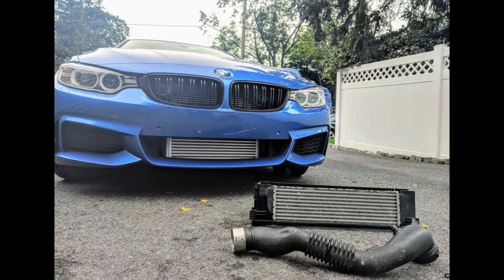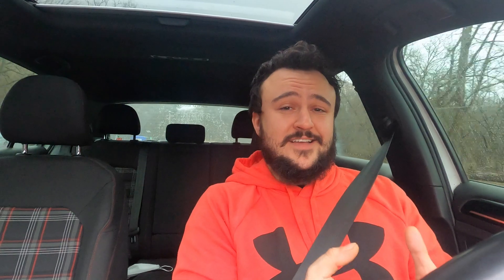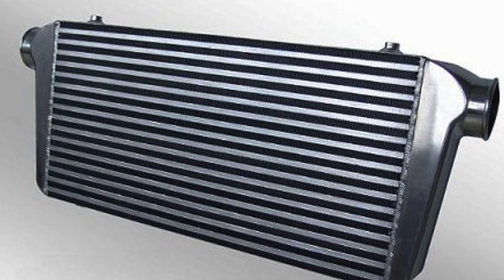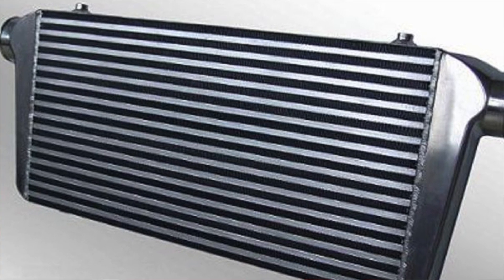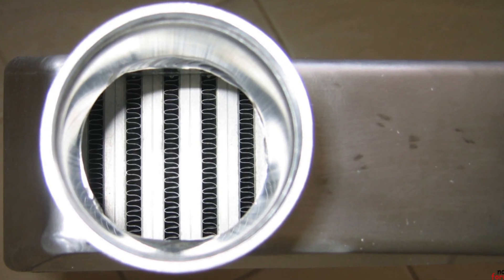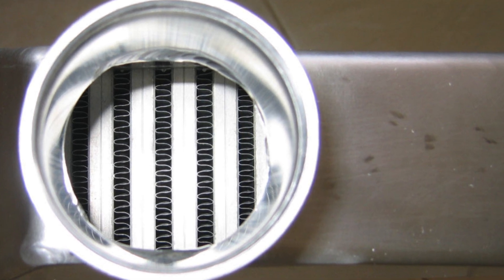What Does an Intercooler Do? How Does an Intercooler Work? | Intercoolers Explained!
What does an Intercooler do? We know it helps your car make power but how exactly? How does an intercooler work? Sit back, relax and get your knowledge up!

After my video on Mk7 GTI intercoolers, a few people asked me to do a more in-depth video. Most importantly on what does an intercooler actually do?

Firstly we have to understand what an intercooler actually is. It is a device used to cool down compressed air, or a heat exchanger. It is comprised of an inlet and an outlet, tubes, and fins. The compressed hot air travels into the intercooler via the inlet tube, it then gets dispersed throughout. Surface area is the name of the game, by making the air travel through many channels it is then forced to make contact with more cooling surfaces. As the air travels through the intercooler, the fins which separate the air pathways serve to further increase the surface area and dissipate heat. The cooled air is collected and exits the intercooler through the outlet, ready to go into the intake manifold to be used by the engine. Now that we have an idea of what exactly an Intercooler is let's move on to the next important part.

What does an intercooler do? Put simply, it takes hot compressed air and turns it into cold compressed air. However, there is much more to it than that. The intercooler increases the volumetric efficiency of the cylinders by allowing more air to be crammed in. The more oxygen you can put inside the cylinder the more power you can make. By cooling down the intake air temperature this makes the air charge much denser and thus allows for increased volumetric efficiency. This is why turbo 4 cylinder cars are able to keep up with V8's. While a naturally aspirated car can reach 100% volumetric efficiency, a car with forced induction can reach, 200% and even 300%. The intercooler further increases this number by creating denser air. It also increases the safety of the engine by cooling down cylinder temperatures. Without an intercooler cylinder temps would be very high and the engine would see much more wear and tear.

Cheers!

0:00 Intro
1:20 What is an Intercooler?
3:17 What does an Intercooler do?
5:42 Do I Need an Intercooler?
6:39 What is Volumetric Efficiency?
10:27 Summary!